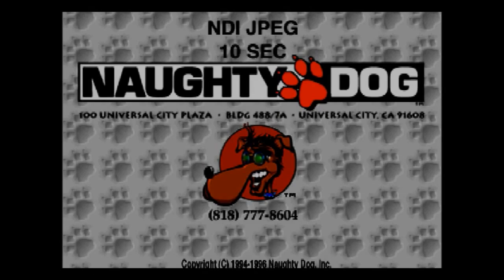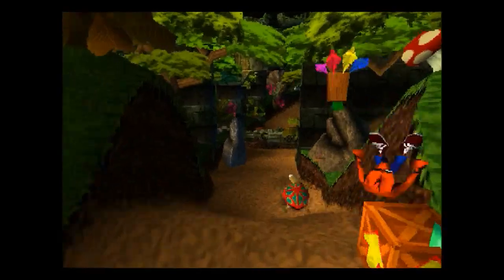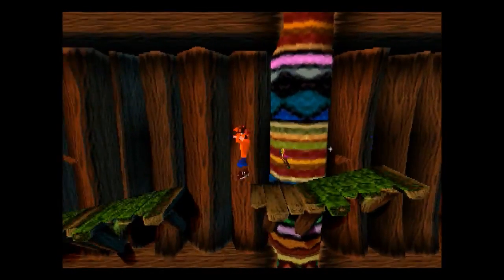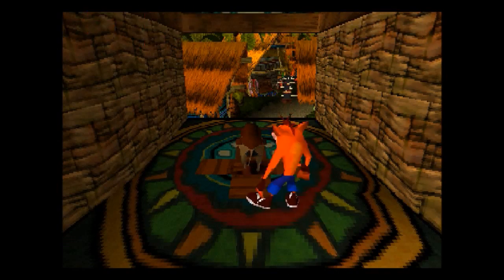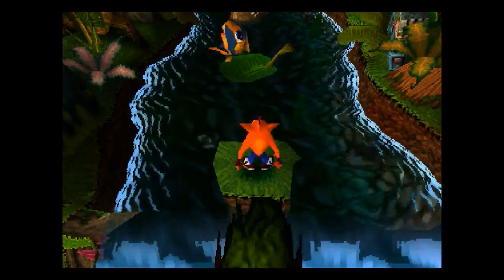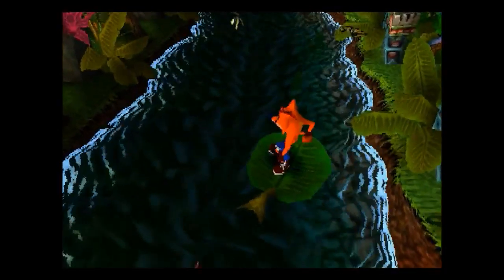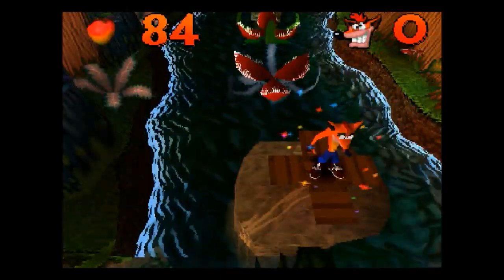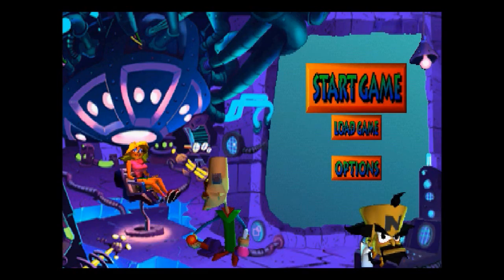Freaky Game Friday Episode 13: Crash Bandicoot 1 Beta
In this episode of FGF, we look at the original beta for Crash Bandicoot 1, and oooh, boy, the anger is strong in this one.